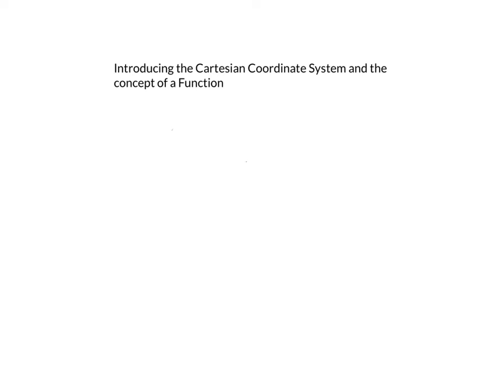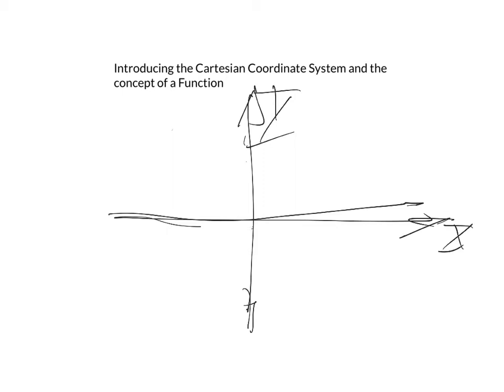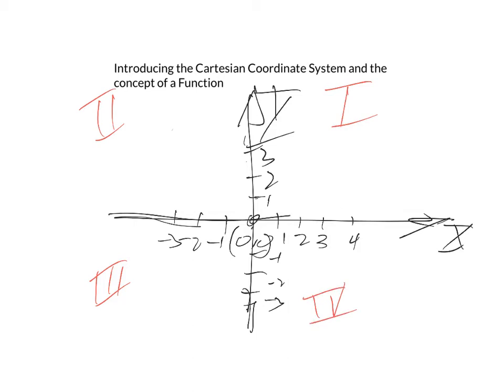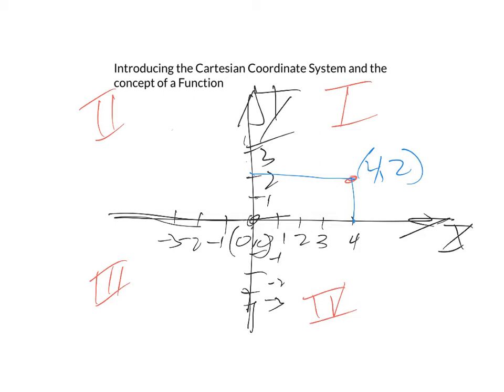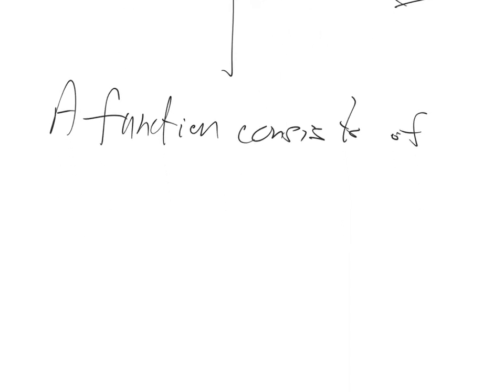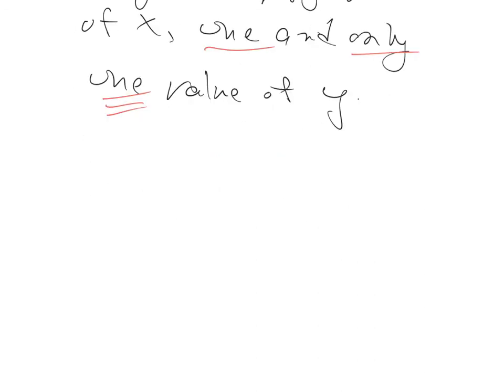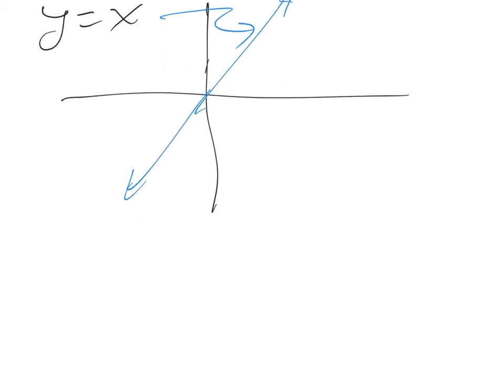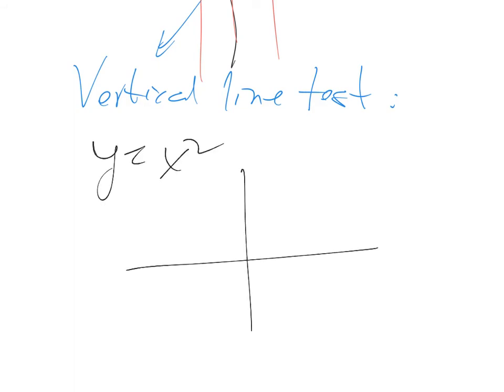Cartesian Coordinate System and Functions